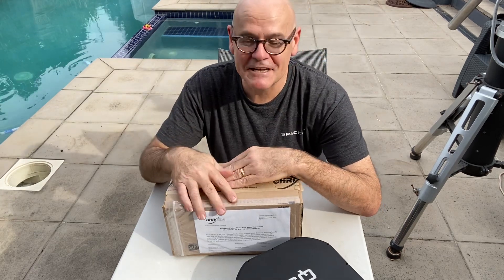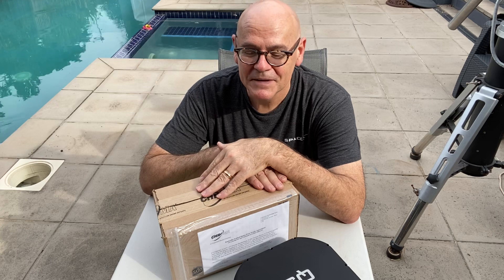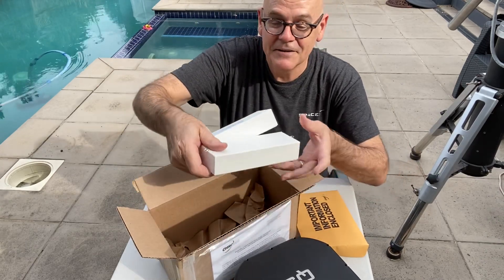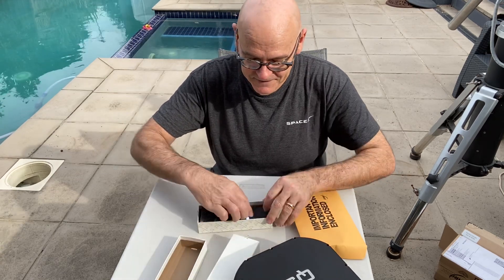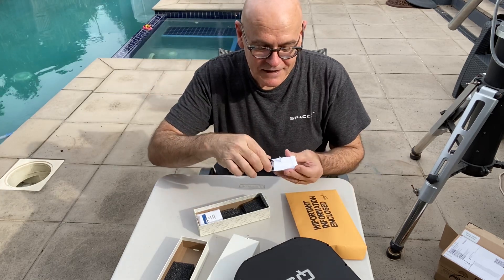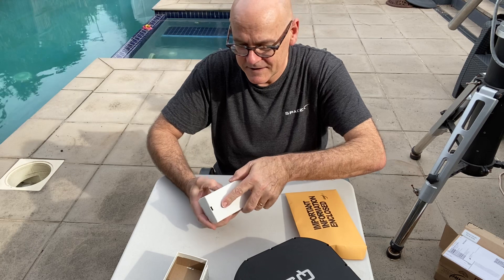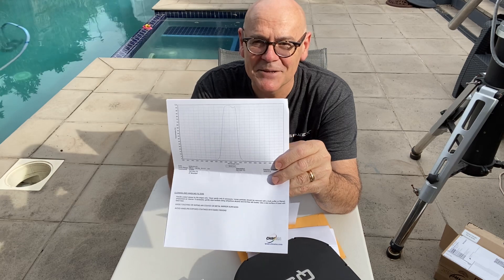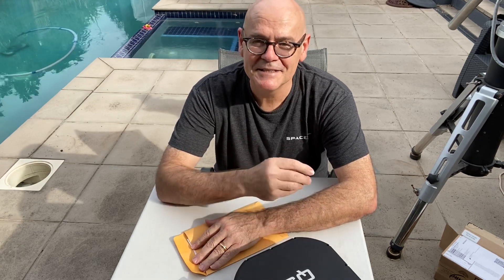Chroma Narrowband filters unboxing video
Unboxing my new Chroma 3nm, 5nm & broadband 2” filters for my mono camera.